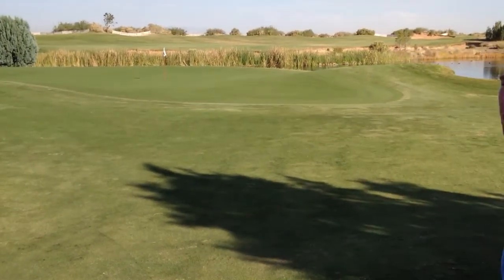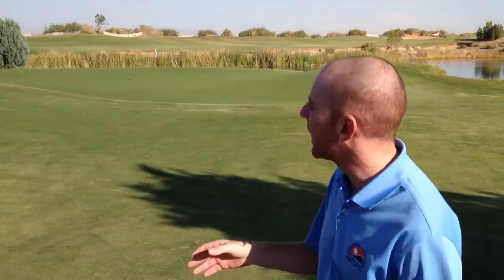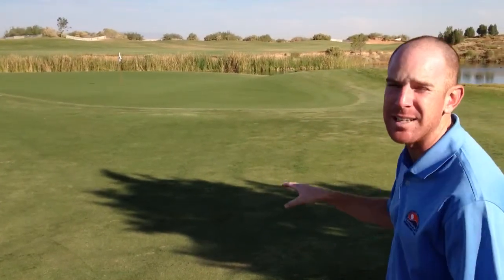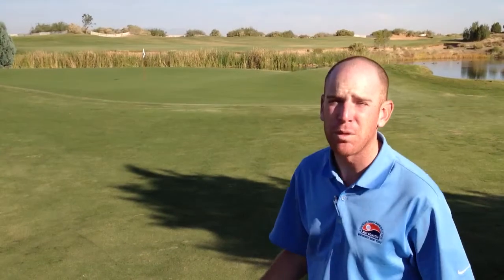2012 SCAGA Team Championship - Round 1 Preview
Sun Country Golf TV's Nick Geyer previews the 2012 SCAGA Team Championship. Also takes a look at the Par 5 18th.